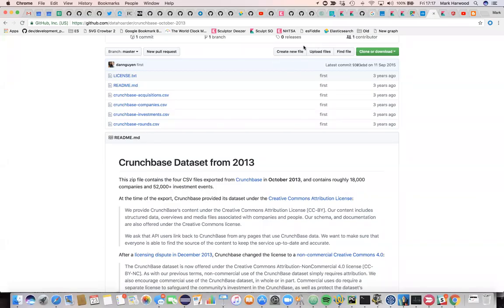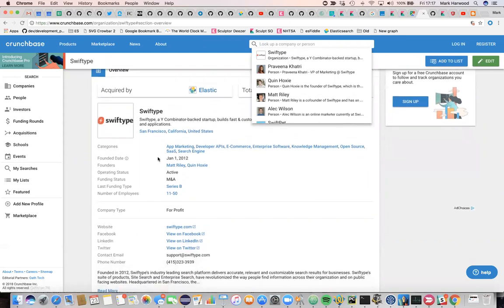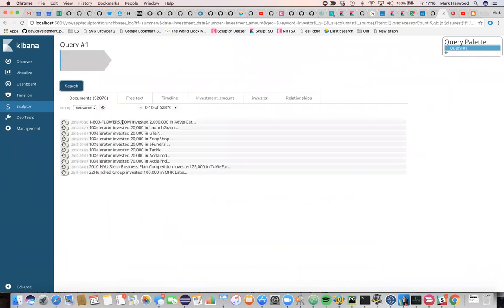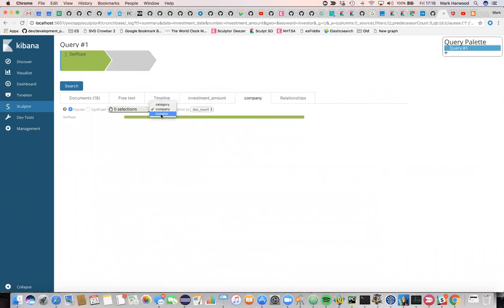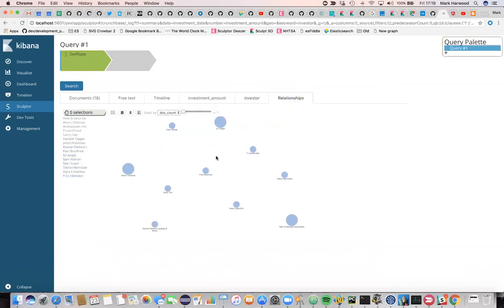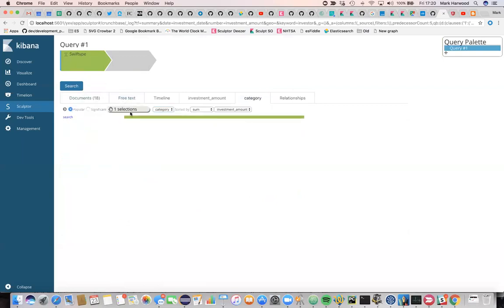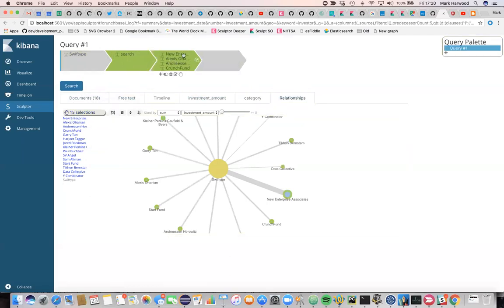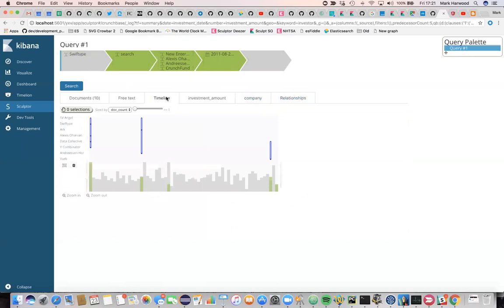Examining money flows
Using crunchbase data and the experimental Sculptor plugin for Kibana to show who invested how much into what and when